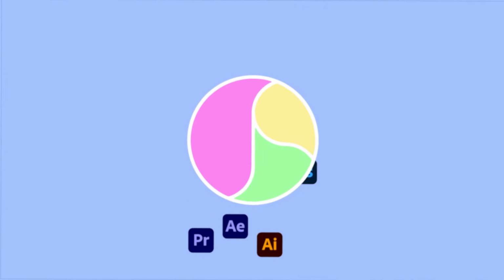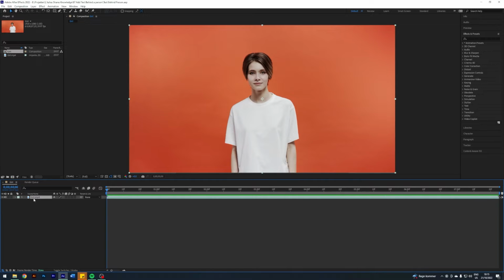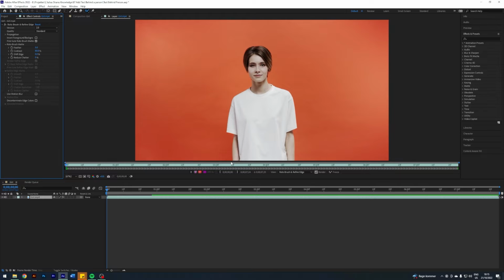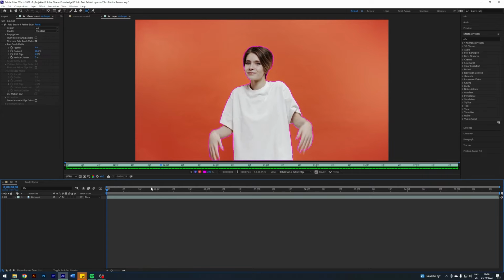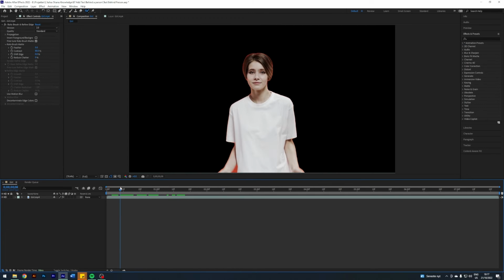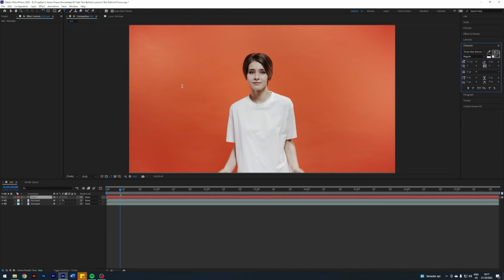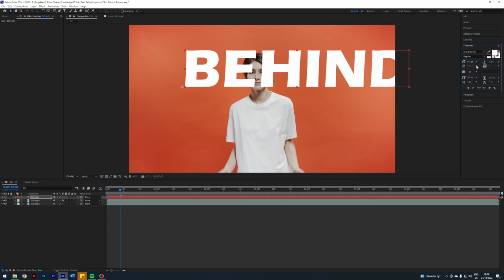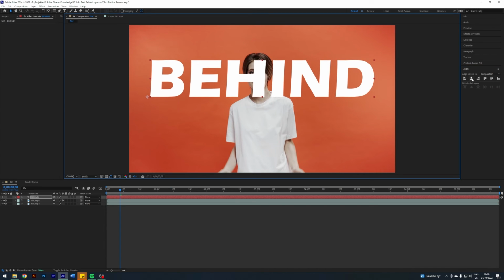How To Add Text Behind a Person | Adobe After Effects Tutorial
How To Add Text Behind a Person in Adobe After Effects

✗ Timestamps:
00:00 - Intro
00:29 - Creating the effect
02:44 - Outro

This video is a tutorial guide on how to add text behind a person in Adobe After Effects 2023. This effect goes into the basics of layering, creating text as well as how to roto brush and compositing. I hope you enjoy it.

🔊Music
✗ lukrembo - biscuit